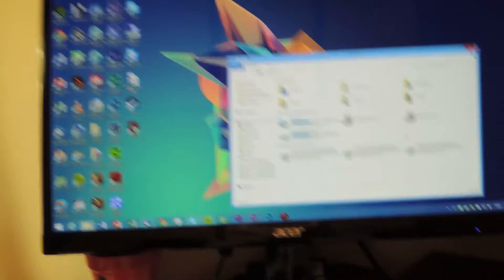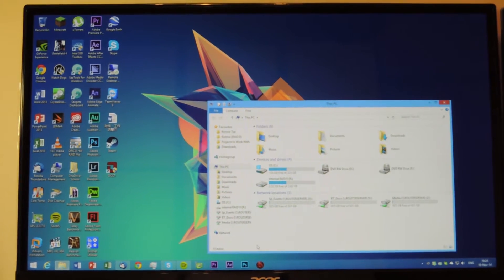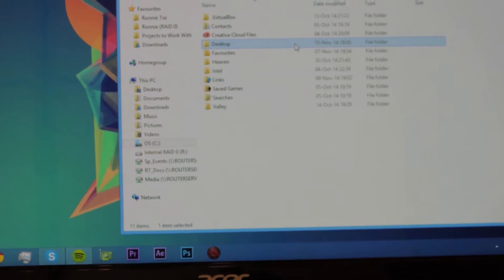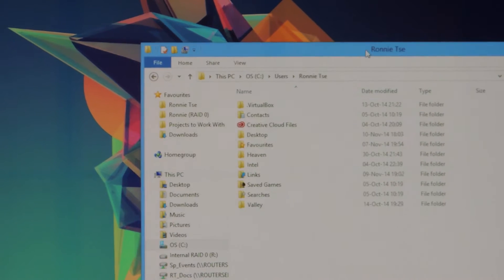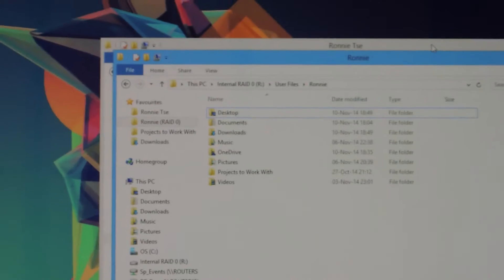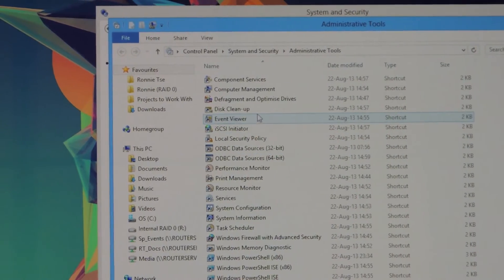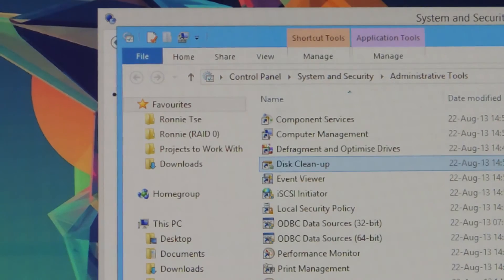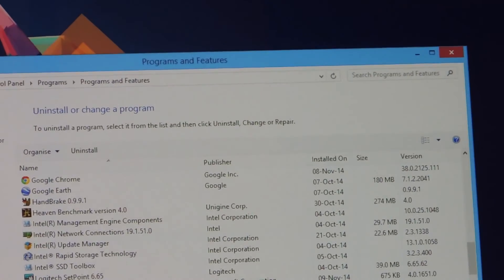How to CLEAN UP your HDD/SSD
This tutorial teaches you how to properly configure your SSD as storage for the OS and often used programs, and the other stuff on your secondary storage device, such as a local HDD or a network drive.